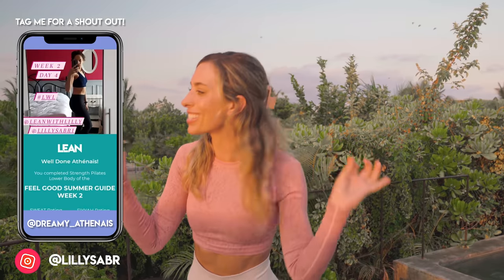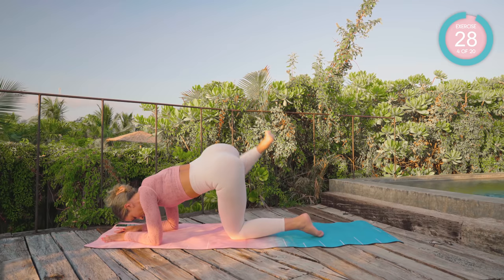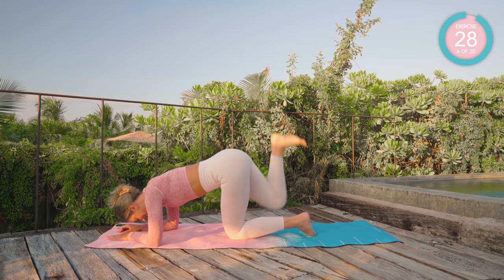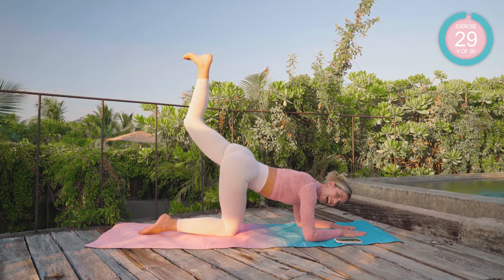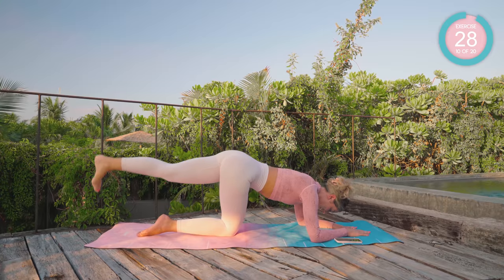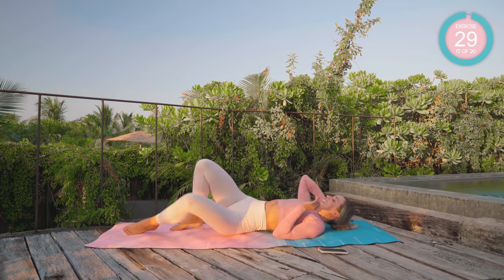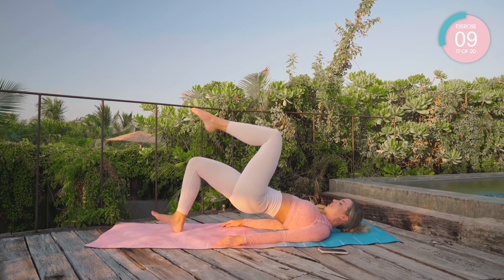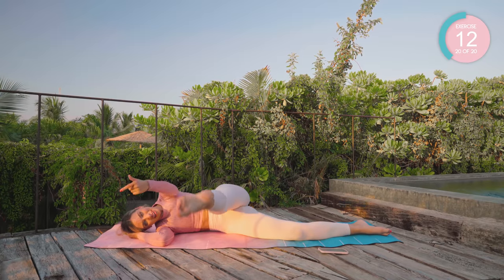BIKINI BOOTY WORKOUT (exercises to shape your butt) | 10 min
This 10 minute summer bikini booty workout will show you the best exercises to shape your butt at home. These butt lift exercises for women will help you grow your booty and glutes for a round bum from home. No jumping, no squats, no equipment and knee friendly, so it's beginner and advanced friendly. To get the best results, do this with my other fat loss workouts and good nutrition.

🔥 Get the LEAN App 🔥 Personalised workout programs, personalised meal plans, exclusive workout challenges, a habit tracker, a journal, a recipe library and so much more.

0:00 Booty Workout Introduction
0:12 Get the Best Butt Workout Results
0:25 Butt Pump & Tone Workout - No Squats, No Jumping, Knee Friendly
10:28 Complete Booty Exercises

1. Being in calorie deficit
2. Cardio/ HIIT workout (I often call these Fat Loss/Burn workouts on my channel)
3. Resistance training and specific muscle targeted workouts. To strengthen and develop specific muscles.